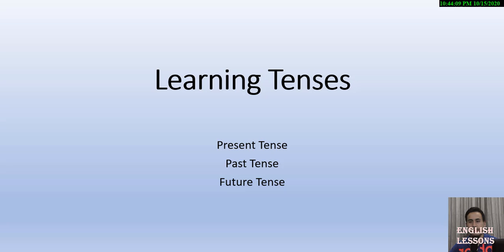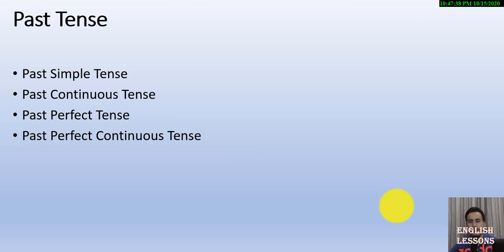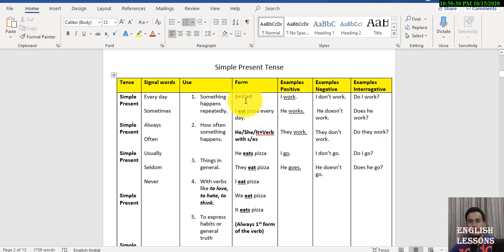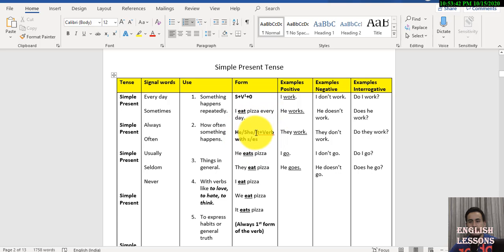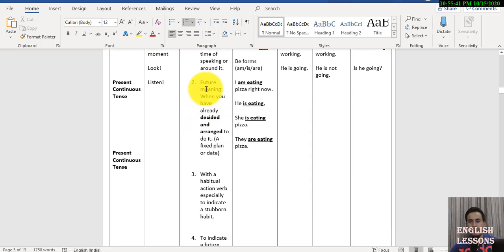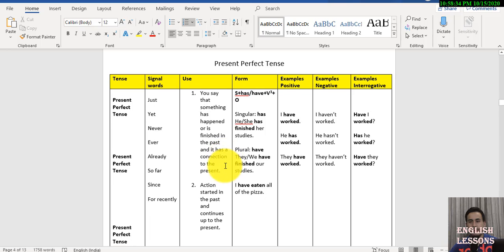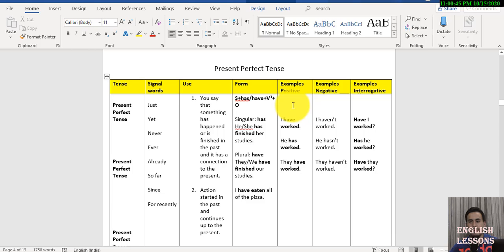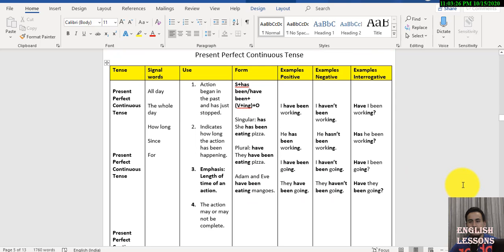The Present Tenses: Simple Present| Present Perfect| Present Continuous